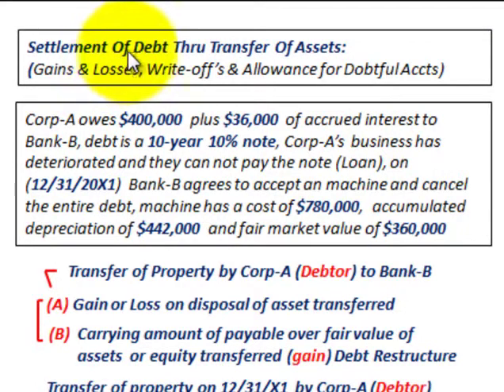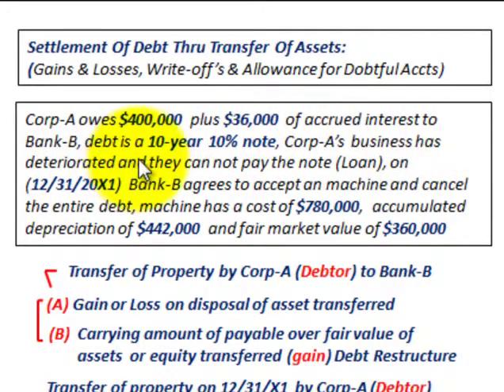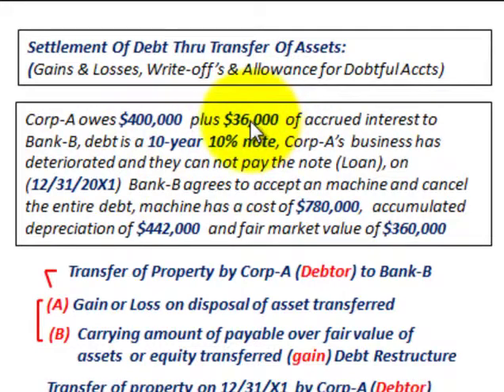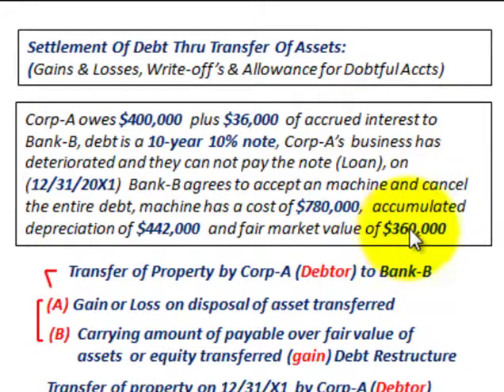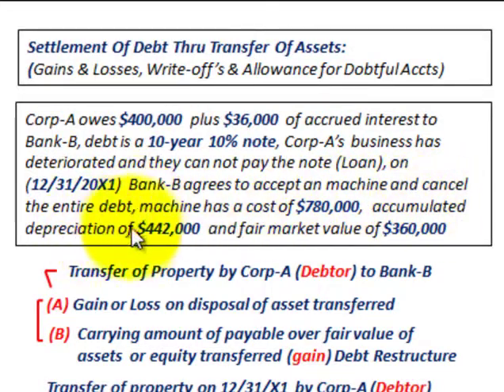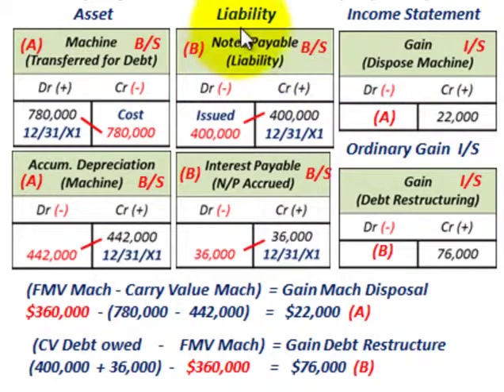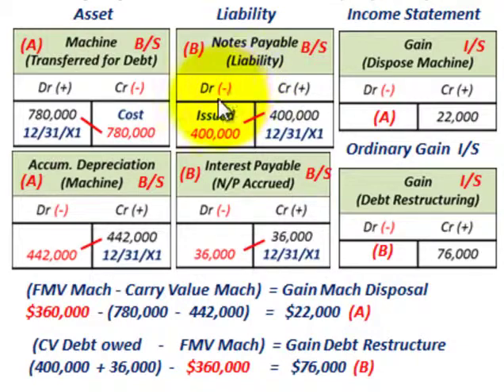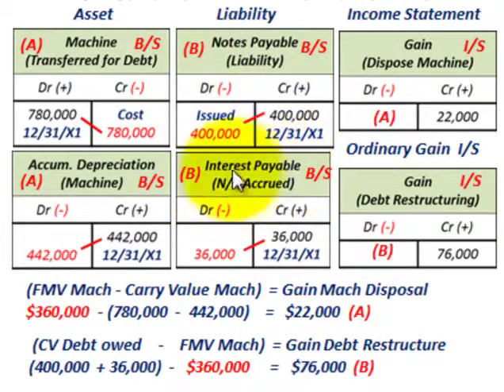Troubled Debt Restructuring (Settlement Of Debt Thru Transfer Of Assets, Debtor & Creditor)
Accounting for troubled debt restructuring by the settlement of debt thru the transfer of assets, settling a debt obligation can involve either a transfer of non-cash assets or the issuance of the debtor's stock, the creditor should account for the noncash assets or equity interest received at their fair value, example Corp-A owes $400,000 plus $36,000 of accrued interest to Bank-B, debt is a 10-year 10% note, Corp-A's  business has deteriorated and they can not pay the note (Loan), on (12/31/20X1) Bank-B agrees to accept an machine and cancel the entire debt, machine has a cost of $780,000, accumulated depreciation of $442,000 and fair market value of $360,000, Transfer of Property by Corp-A (Debtor) to Bank-B, (A) Gain or Loss on disposal of asset transferred, (B)  Carrying amount of payable over fair value of assets  or equity transferred (gain) Debt Restructure, Transfer of Property to Bank-B (Creditor) from Corp-A, (A) Noncash asset received at fair value, (B) Charge excess (Loss) against Allowance for Doubtful acct. as a reduction of a receivable, detailed accounting by Allen Mursau